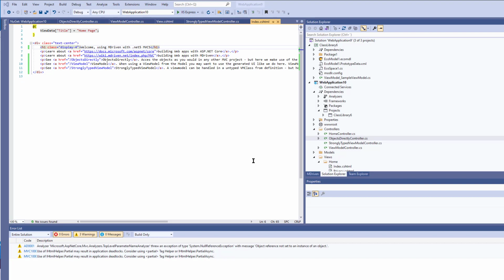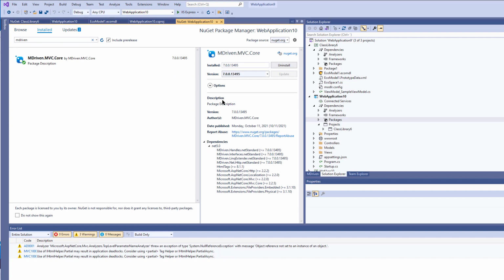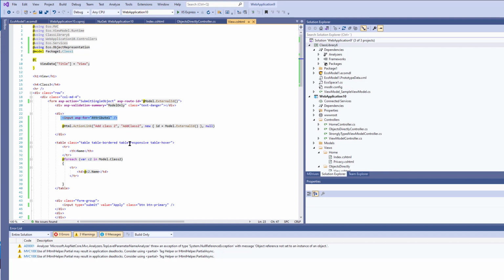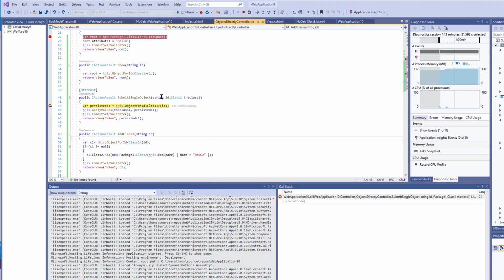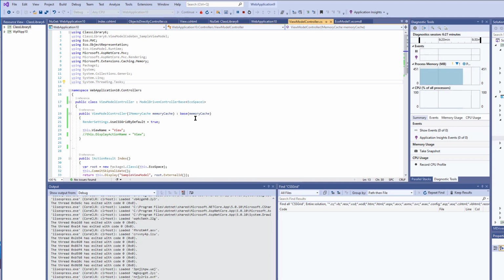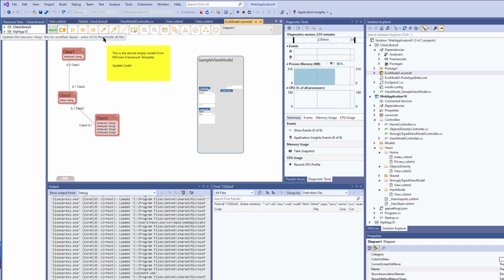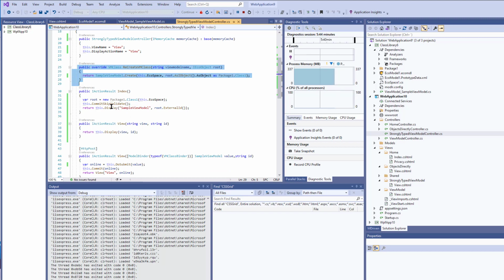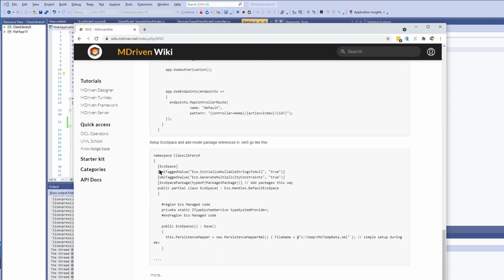MVCCore Net5 MDriven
It was created as a response to a question on how .net core3.1 MVC5 works with MDriven